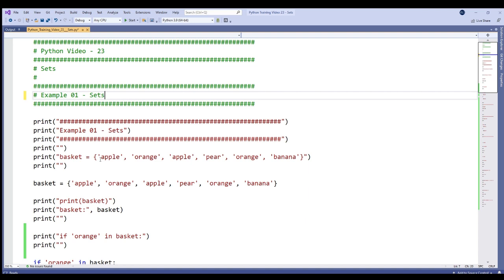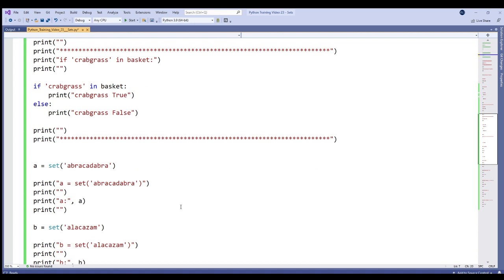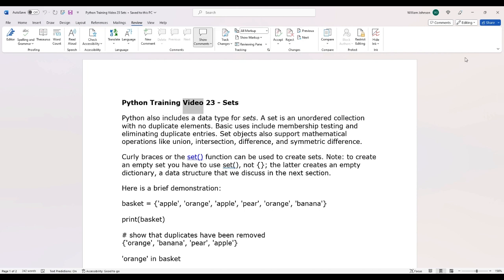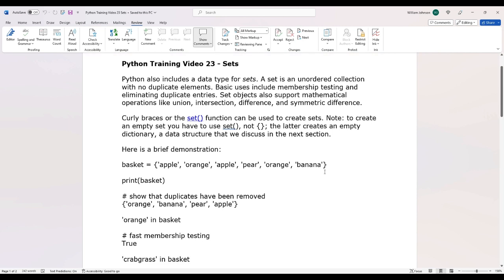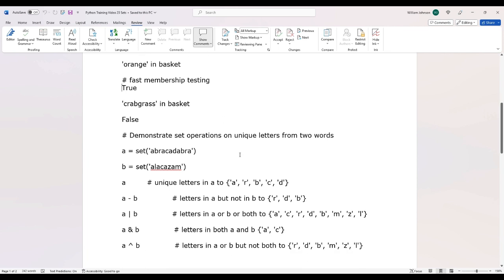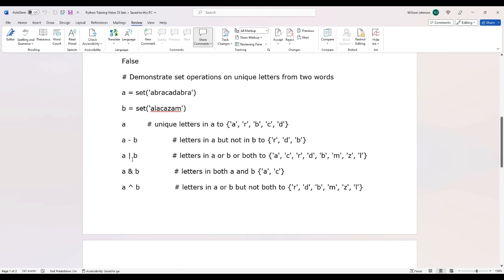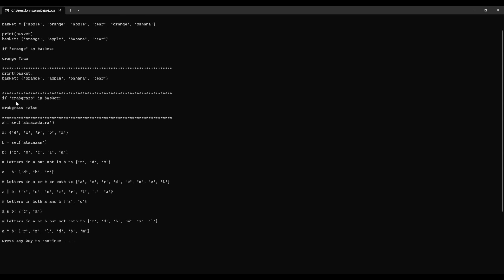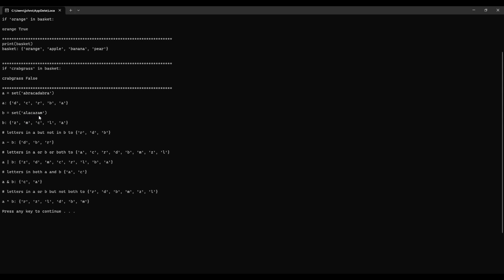Python TV23 Sets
In this video we talk about the datatype Set and how you'd use them in your code.